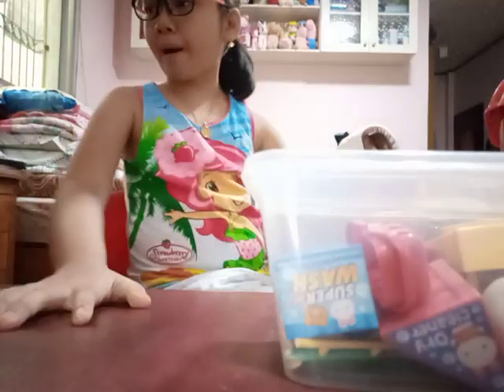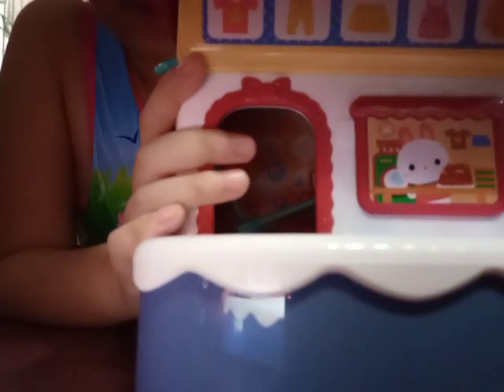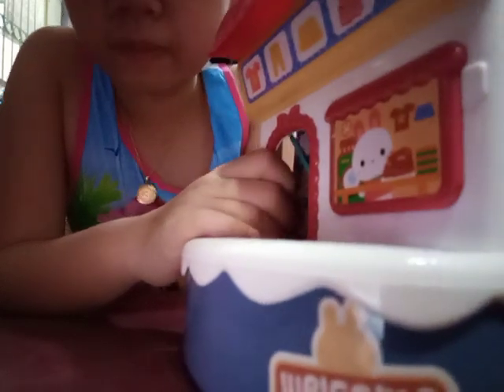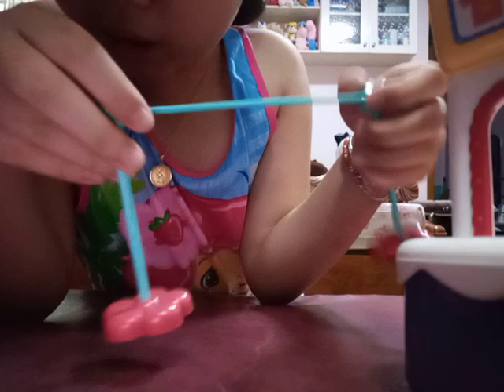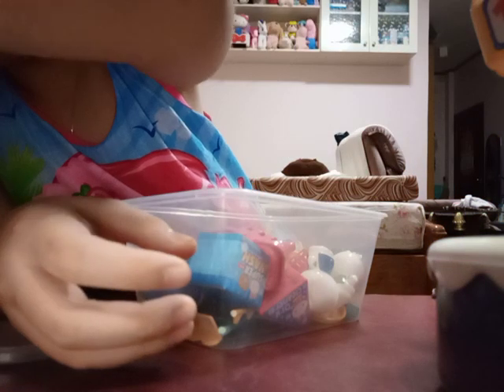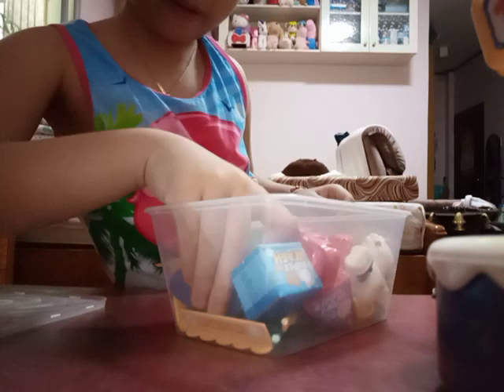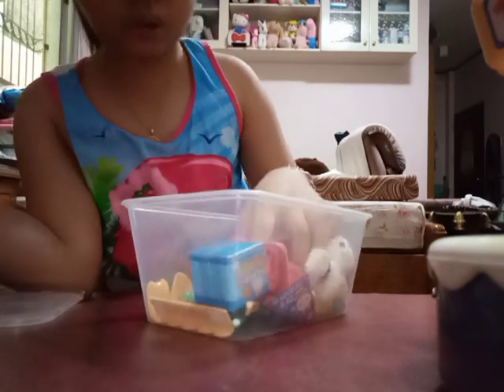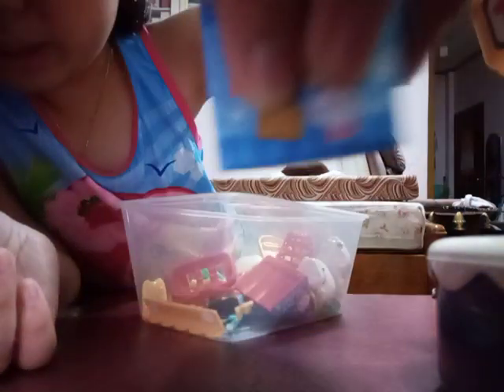Dish cleaning dryer ser